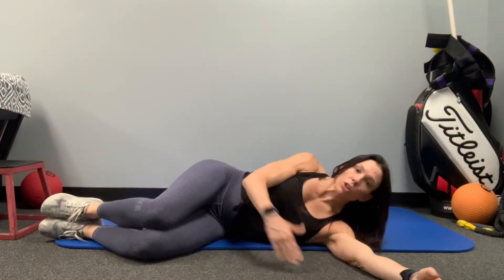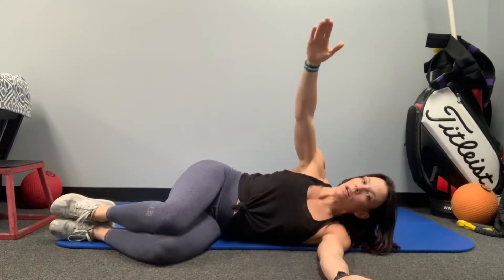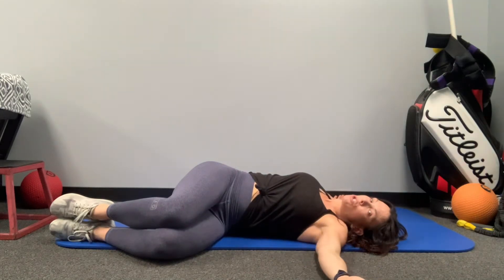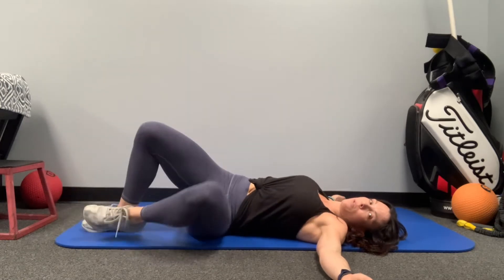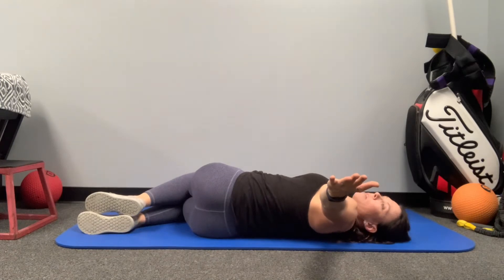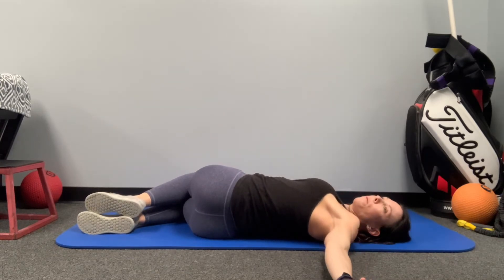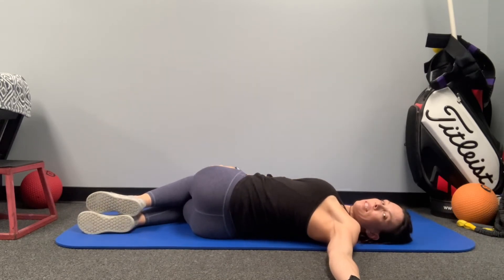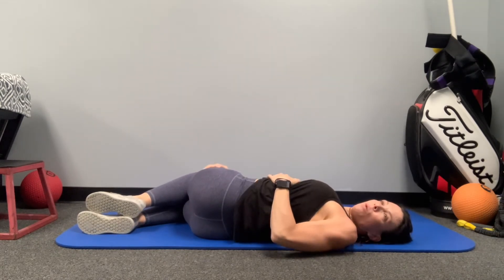Open Books - thoracic rotation